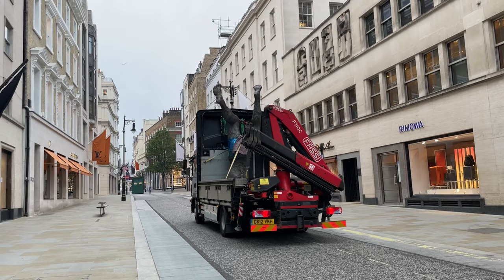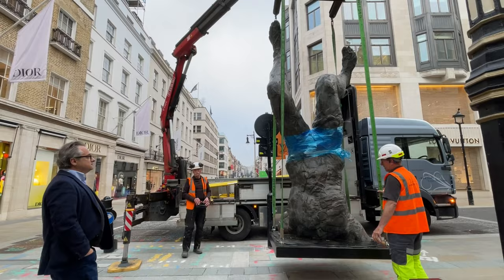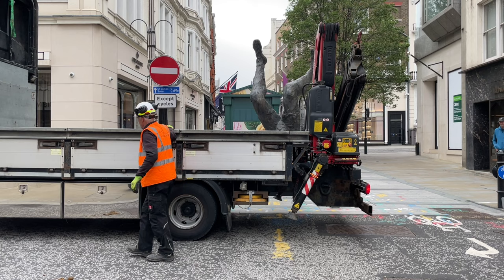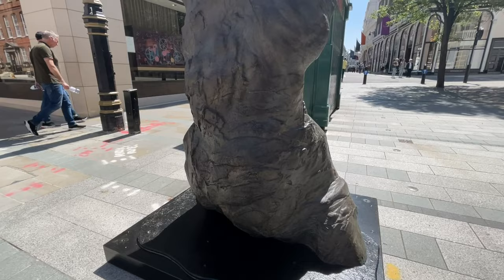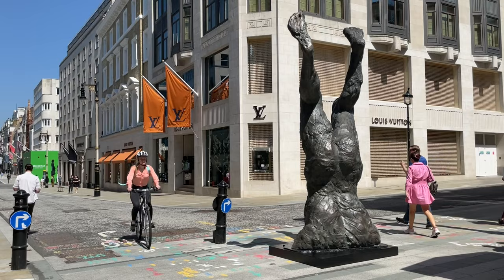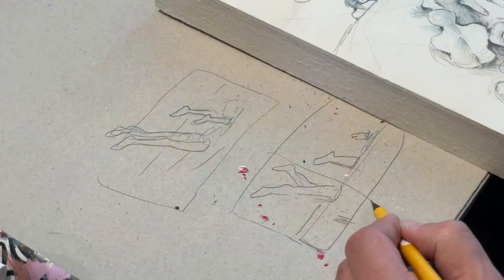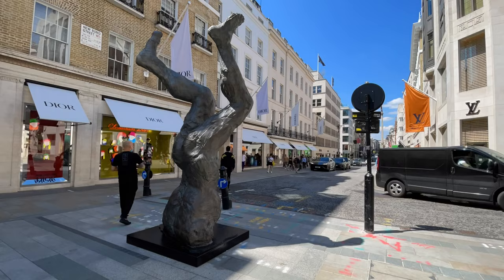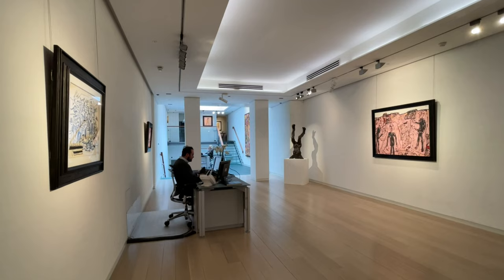David Breuer-Weil | Alien 2 | Mayfair Sculpture Trail & Mayfair Art Weekend 2021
Artist David Breuer-Weil describes the genesis, development and conceptual context behind his new sculpture 'Alien 2' installed in the heart of London, UK under the aegis of E&R Cyzer gallery as part of Mayfair Art Weekend and the Mayfair Sculpture Trail 2021.